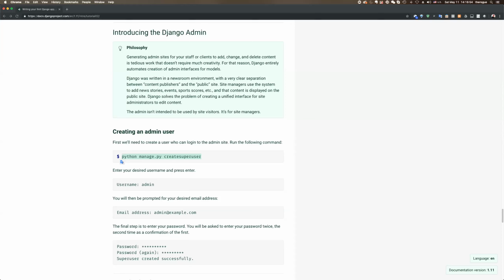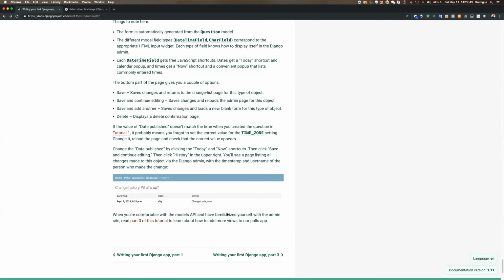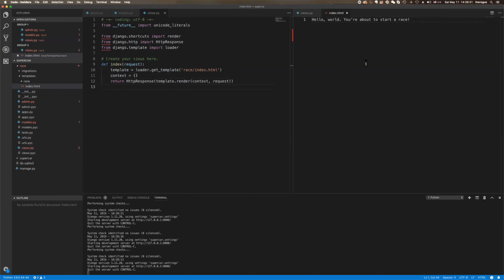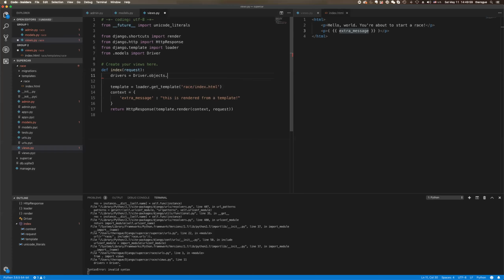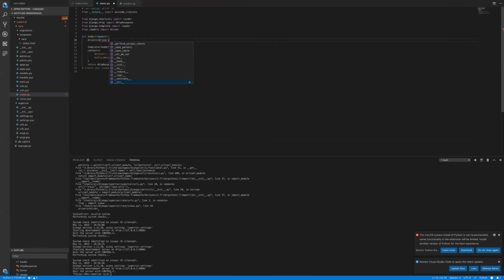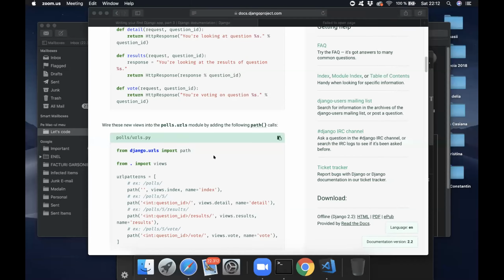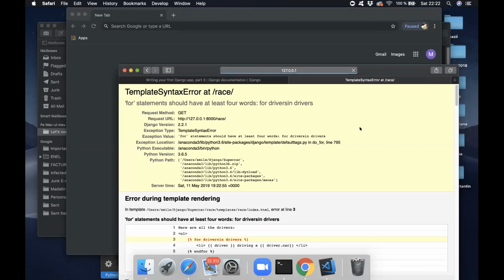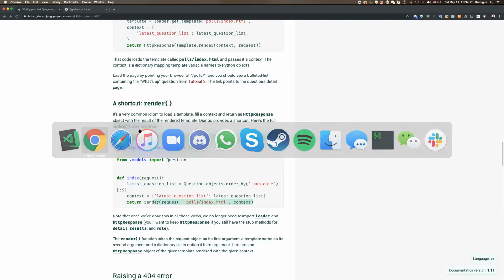LCWA Tech Fundamentals - Session 10 Databases